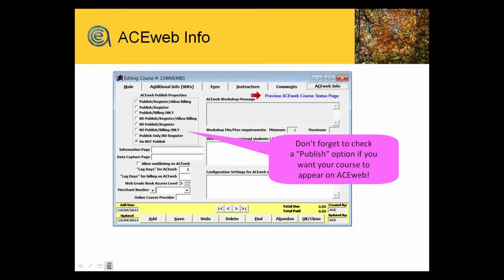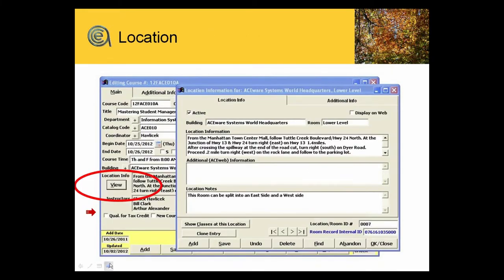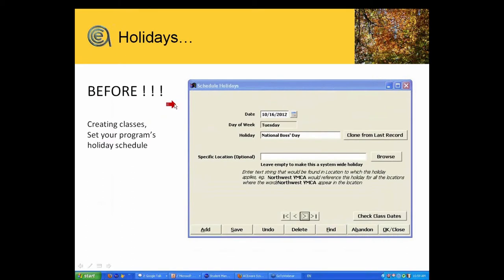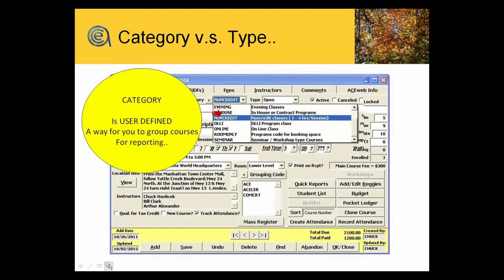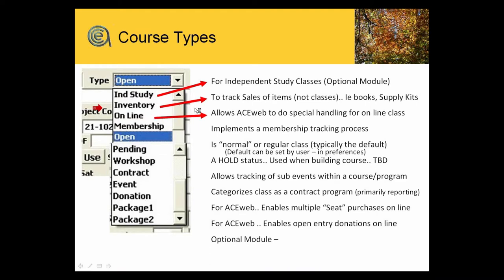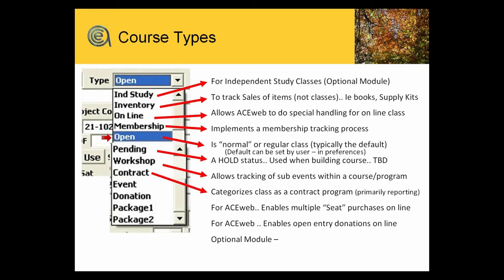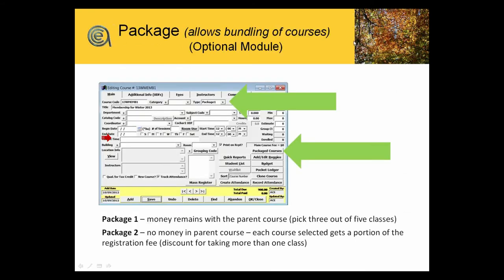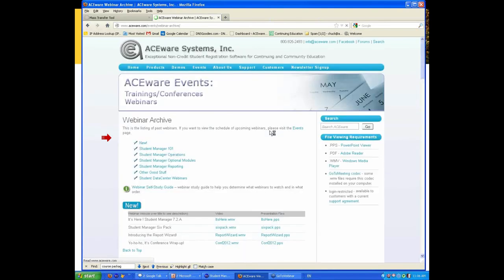SM Bootcamp - Course Overview #4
This segment takes a look at catalog codes, locations, holiday schedules, special course topics, categories, types and packages.